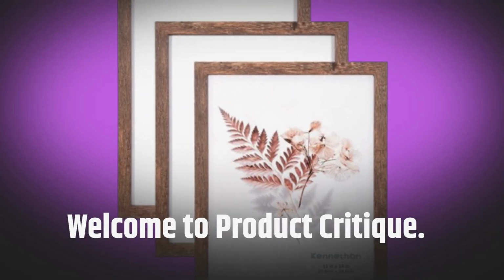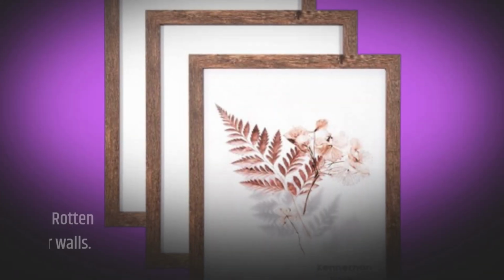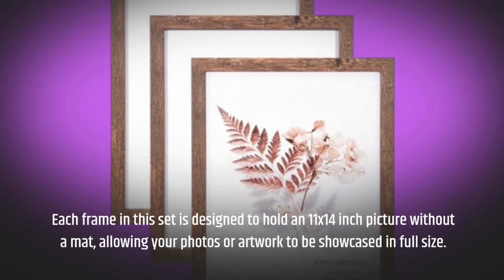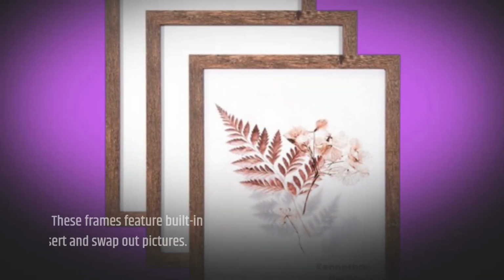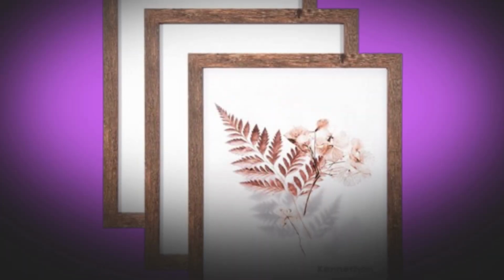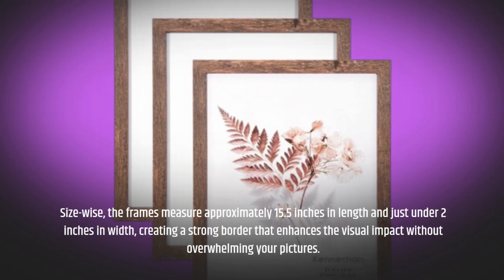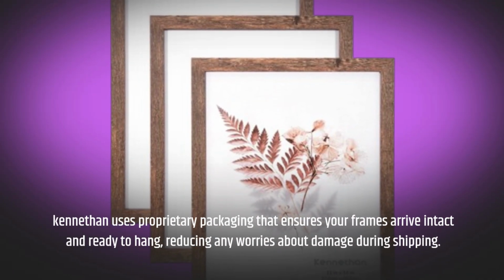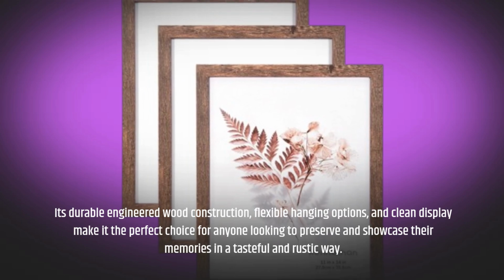🖼️ kennethan 11x14 Picture Frame Rotten Brown 3 Pcs in 1 set Frame | Best 11x14 Frame Set of 3 🖼️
Amazon Product Name : kennethan 11x14 Picture Frame Rotten Brown 3 Pcs in 1 set Frame

Looking to showcase your favorite photos or artwork in style? In this video, we review the best 11x14 frame set of 3 that offers a perfect combination of quality, design, and value. Discover why the best 11x14 frame set of 3 is a popular choice for creating beautiful gallery walls or personalized displays. Watch now to find the ideal frames to enhance your home decor!